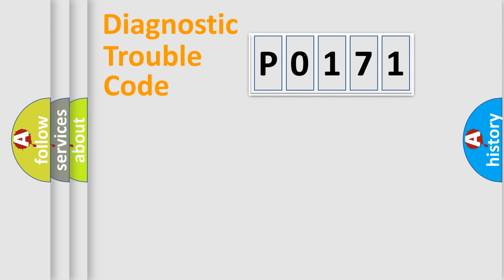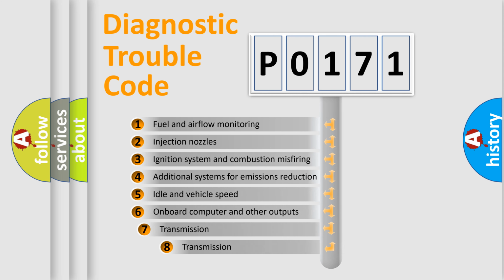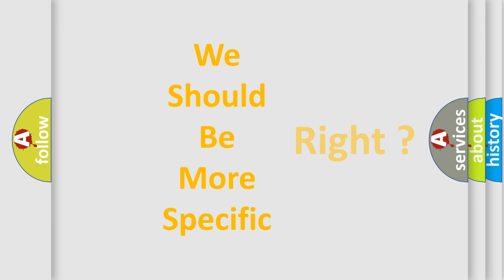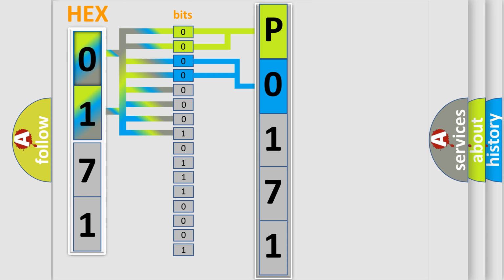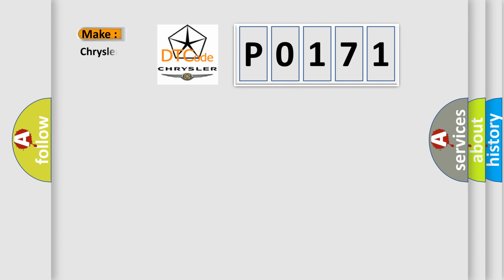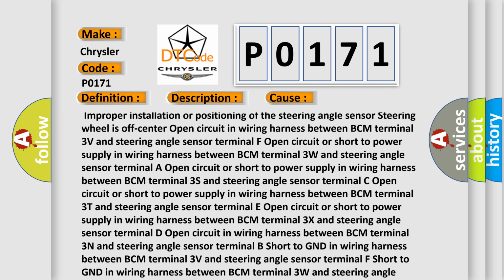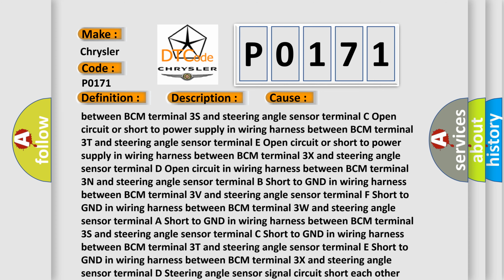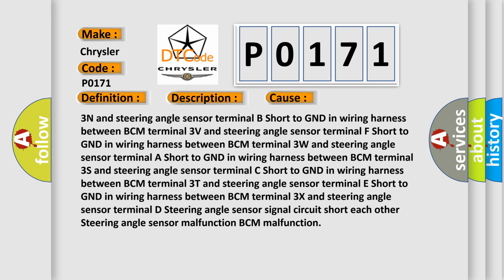DTC Chrysler P0171 Short Explanation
Contents:
0:21 Basic DTC analysis according to OBD2 protocol standard.
1:48 Insight into programming
2:58 A diagnostically understandable description of the Diagnostic Trouble Code
3:05 Basic error definition

Make:
Chrysler
Code:
P0171
Definition:
Steering Phase B Circuit Signal Is Not Sensed
Description:
Open circuit in wiring harness between BCM and steering angle sensor
Cause: